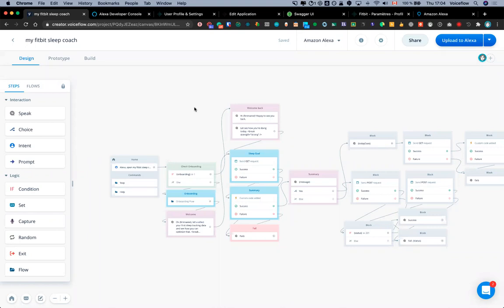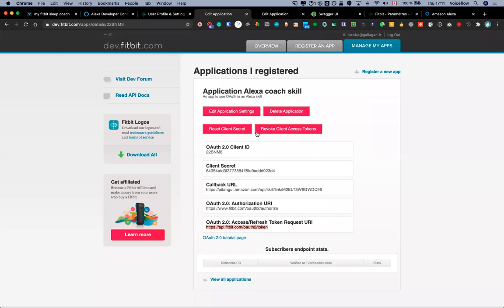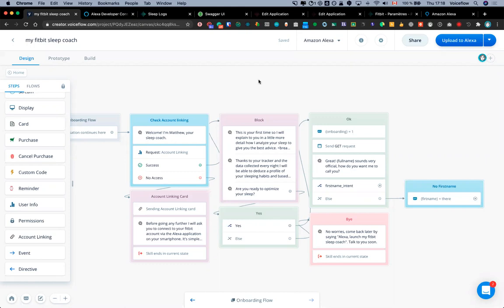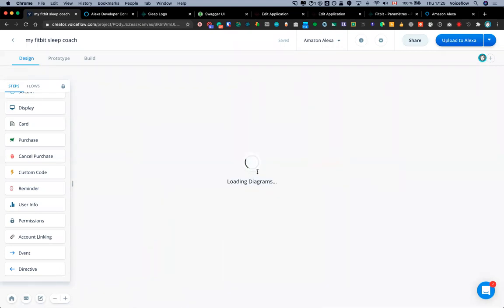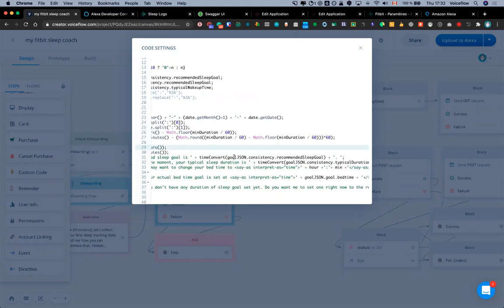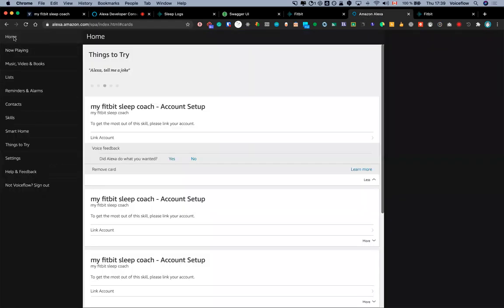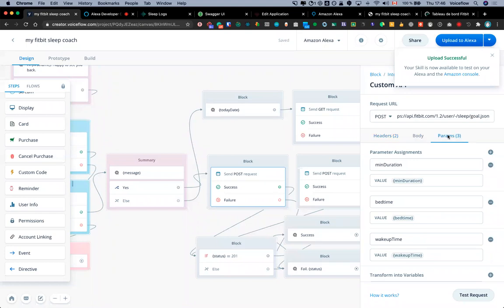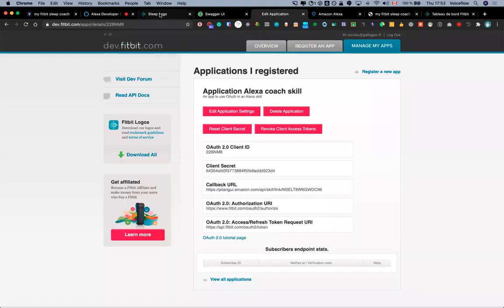Fix it Hour with Nico | How to build a sleep tracking app with FitBit + Alexa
In this session of Fix it Hour, Nico dives into how you can build your very own sleep tracking voice app using FitBit and Alexa.